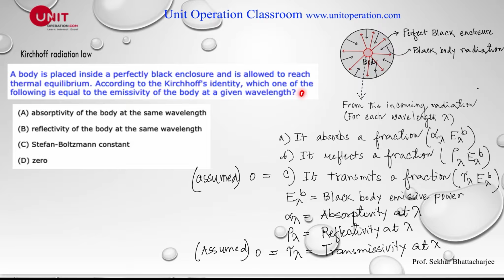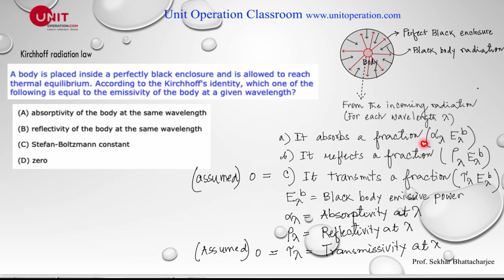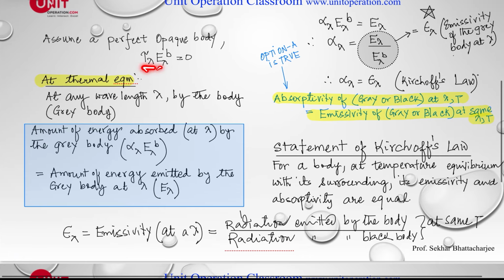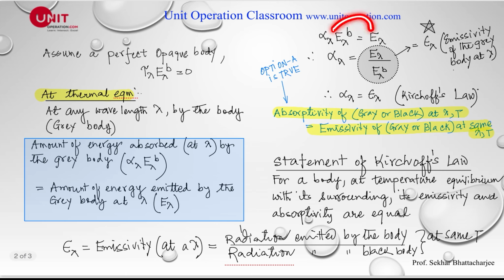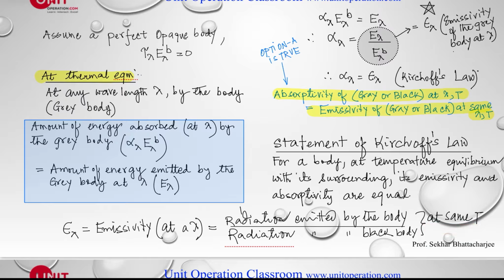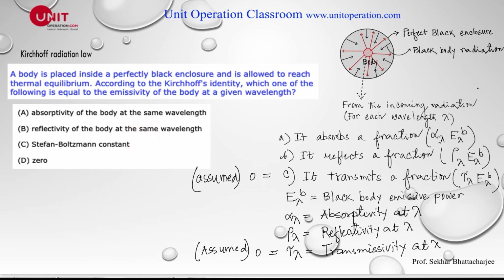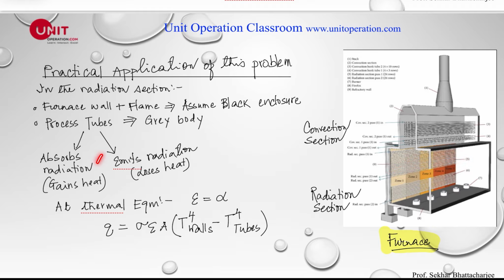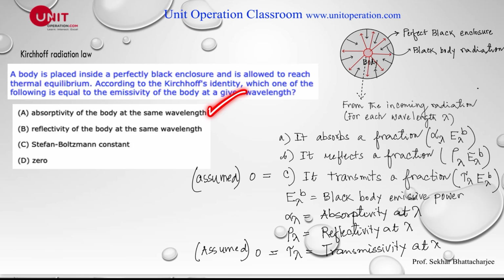Kirchhoff radiation law